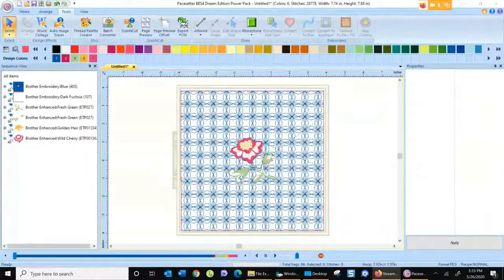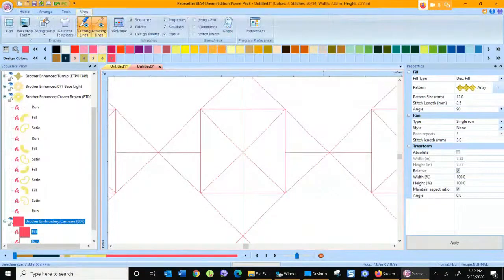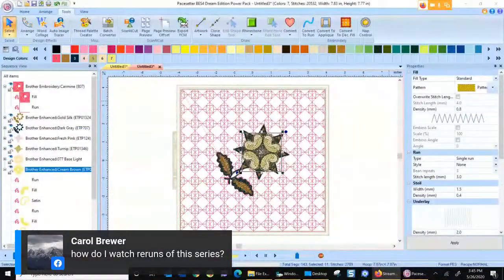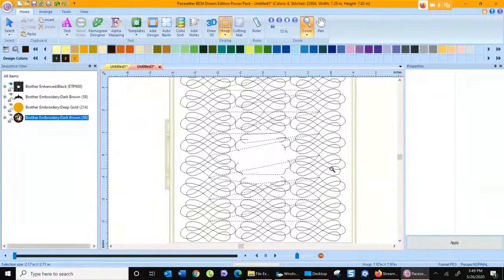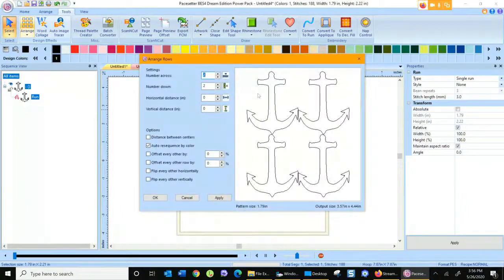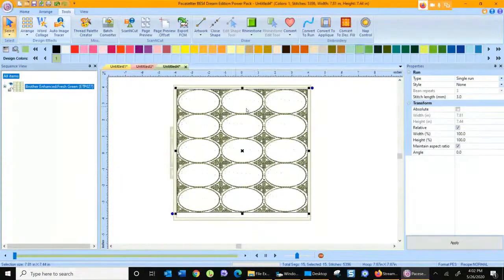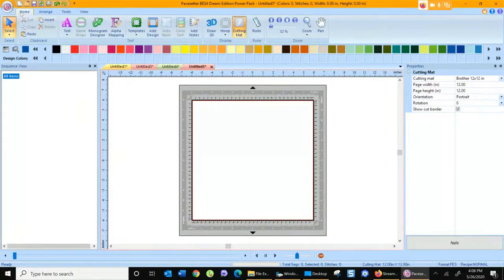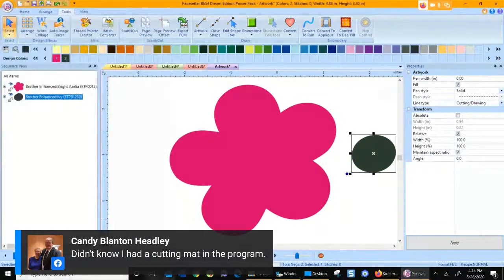Software Shut-in Fun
Come join me today for more BES 4 software shut-in fun.  Today we will be exploring quilting with BES4 and Power Pack 1.